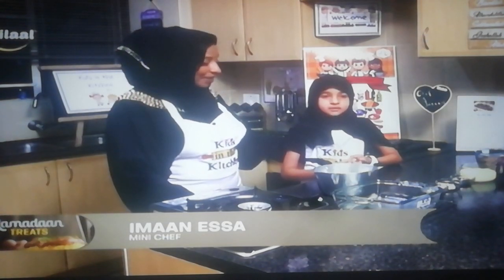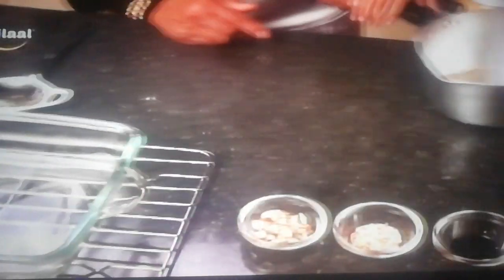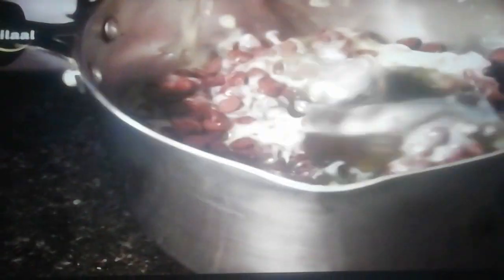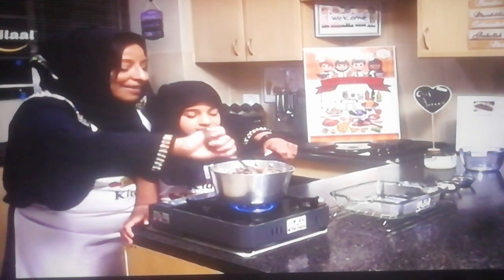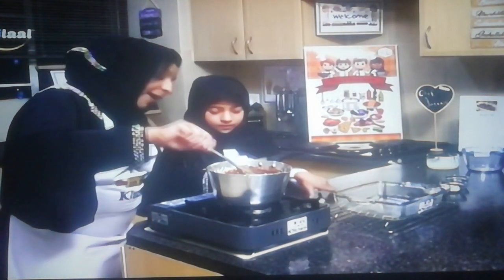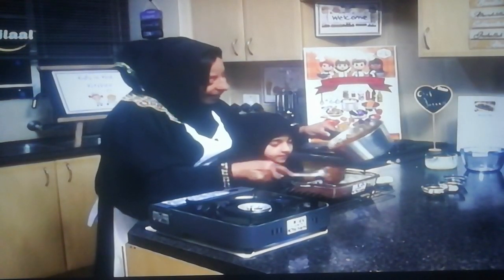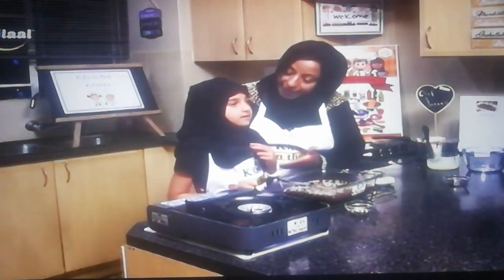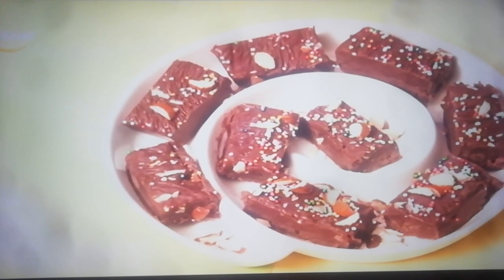DAY15 RAMADAN SERIES 27 03 2024 (CHOCOLATE FUDGE)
KIDS IN THE KITCHEN

 LIKE, SAVE, SHARE REELS

Recipe of the day:
CHOCOLATE FUDGE😍

Ingredients required:
3 CUPS CHOCOLATE CHIPS
1 CAN CONDENSED MILK
1 TSP VANILLA ESSENCE

 Extra decoration of your choice:
SWEET SPRINKLES /NUTS /ETC

FOLLOW INSTRUCTIONS AS PER VIDEO

HOPE YOU ENJOY THIS AWSOME EASY RECIPE 👍😊